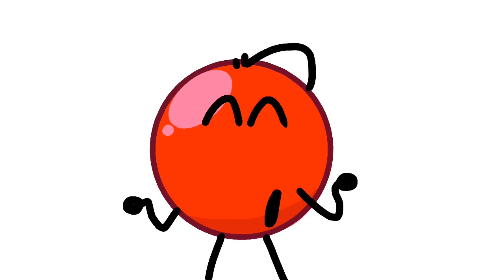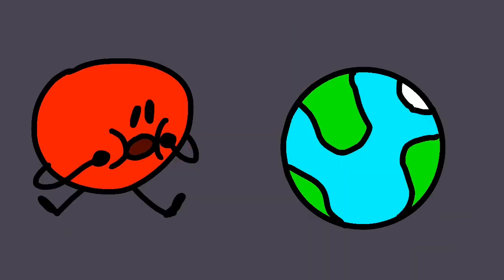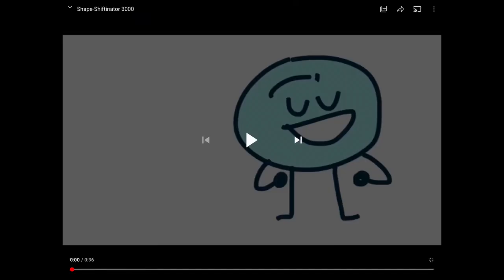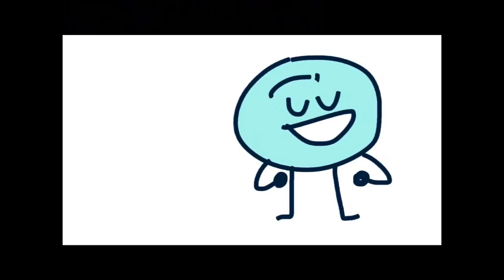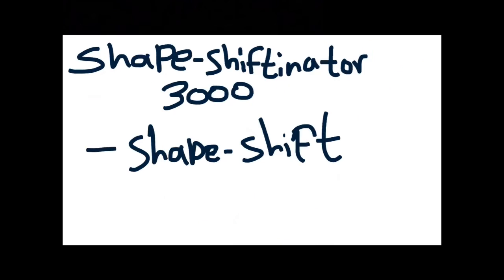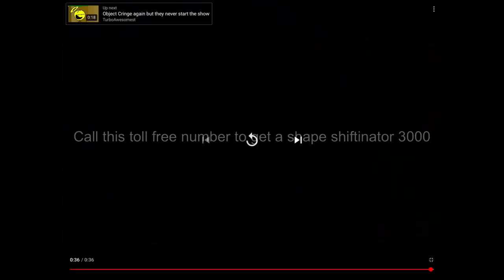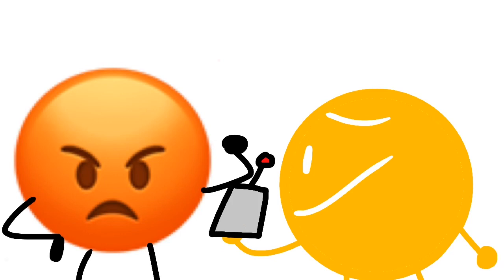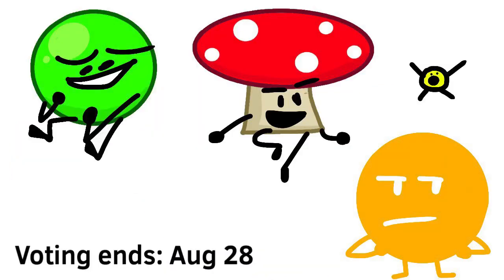VGOS 3: Mushroom Love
Inspired by Jacknjellify; final line from Inanimate Insanity II Episode 14
Pancake by PancakeAndKlasky
Mushroom by Mushroom Man
Green Ball by Max Animation
Pill by UnnaturallyWeird
Blobby/Lava Bubble by BradinCreates
Emoji by Max Animation
Circular Mirror by ???
Plug by ???
Plate by ???
Voting is over